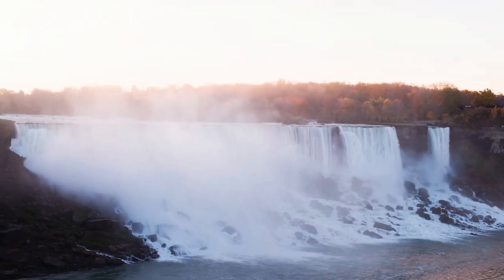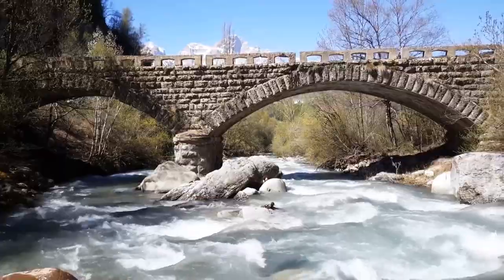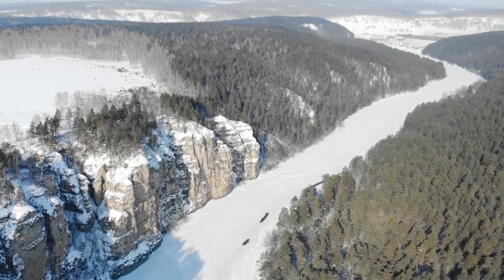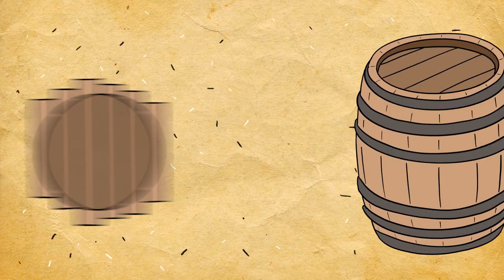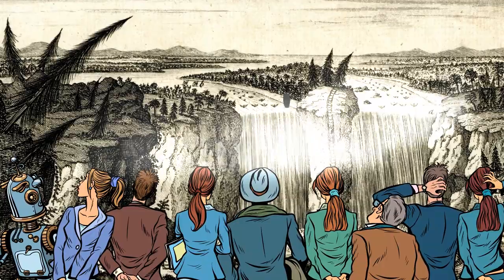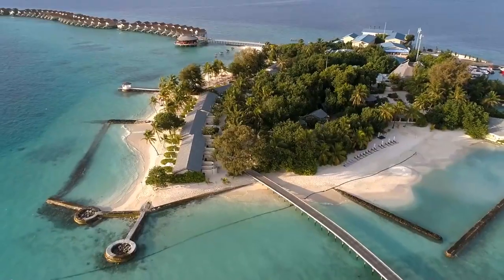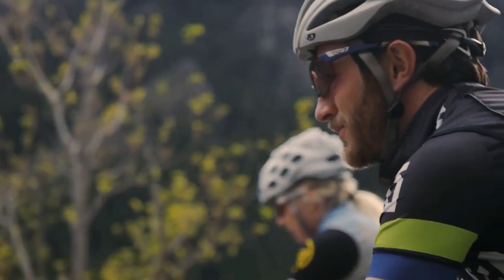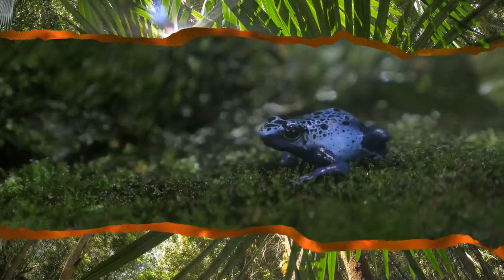The Hidden Secrets of Niagara Falls Exposed in 1969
In 1969, a massive engineering project stopped the flow of water on the American side of Niagara Falls. The reason was to study the effects of erosion on the rock face and prevent a possible collapse. To do this, they built a huge dam across the Niagara River, diverting most of the water to the Canadian side. For six months, the world got to see what was hidden under the roaring falls for millions of years.

Animation is created by Bright Side.